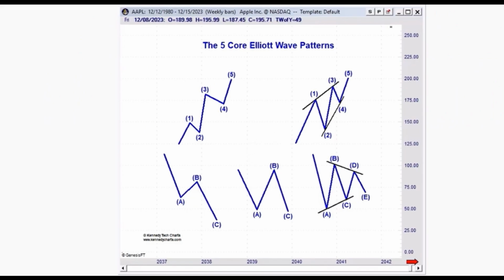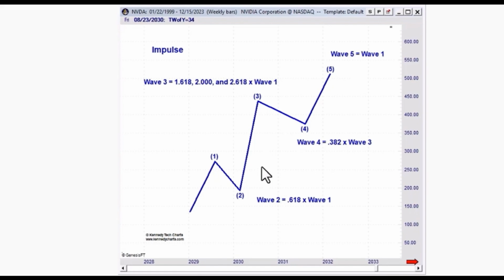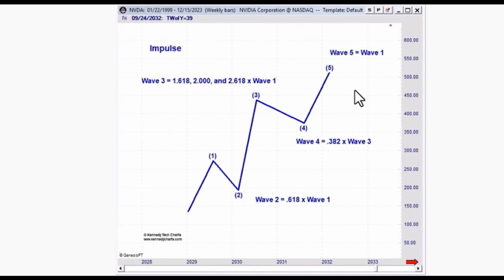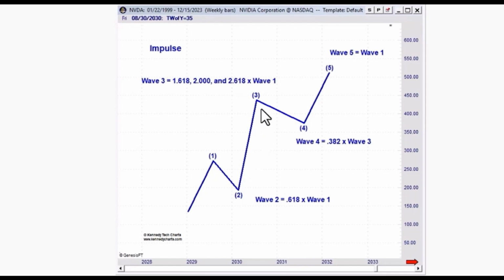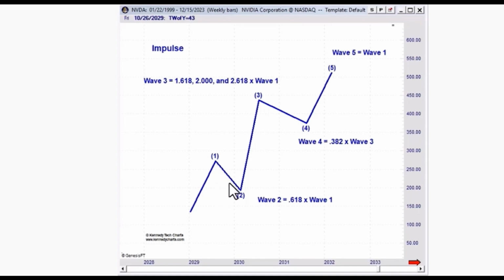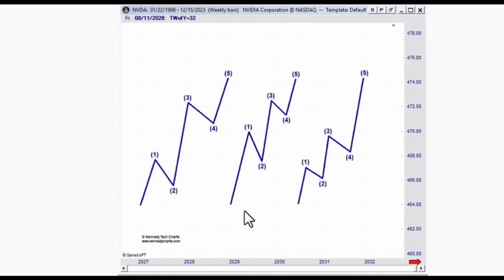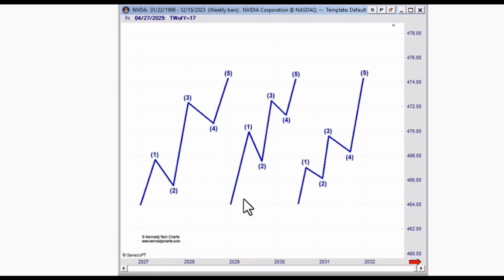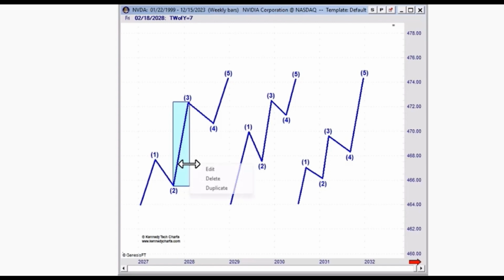The Cardinal Rules of Impulse Waves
Listen in as Jeffrey Kennedy shares his knowledge of Impulse Waves. Impulse waves are motive waves and are identified using numbers. He has been counting waves for over 30 years and believes in the Elliott Wave Theory more now than he ever has before.